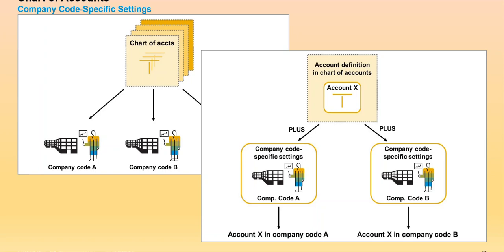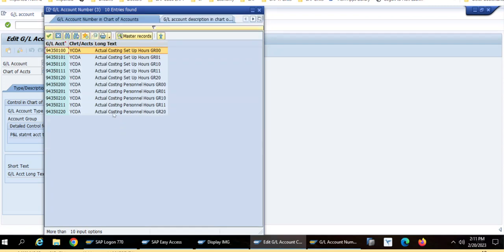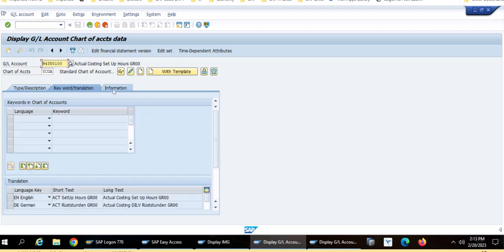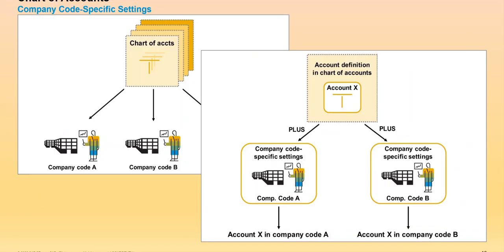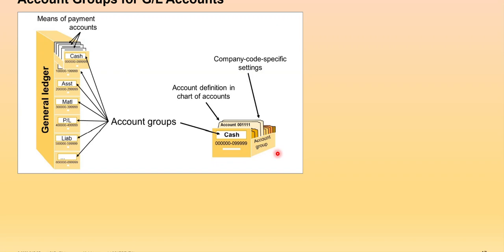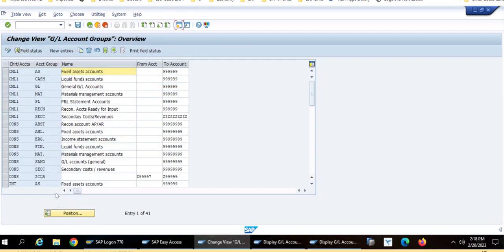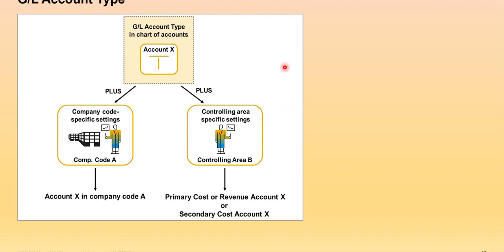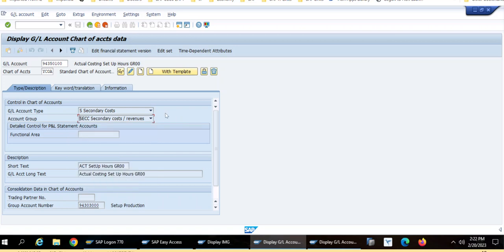FI Overview Part-5 : GL COA & Company Code setting, Account Groups, GL Account Type (SAP S/4HANA)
Finance Overview for GL setting in COA level and Company Code-specific settings, GL Account Groups, and GL Account Type are explained. Hopefully, this channel gives the viewer better understanding about this topic.